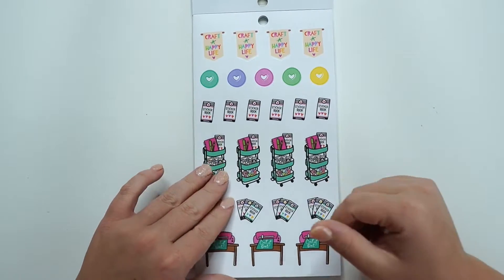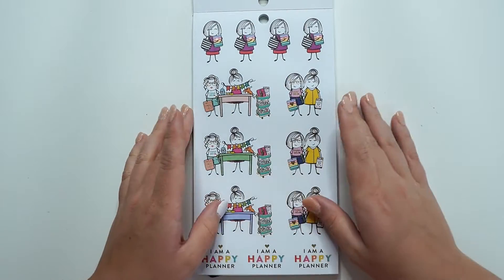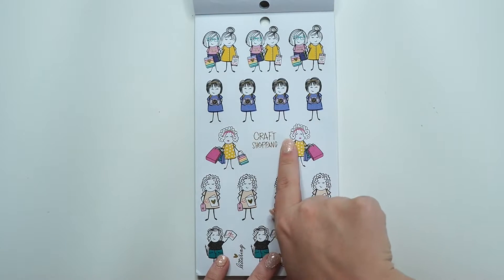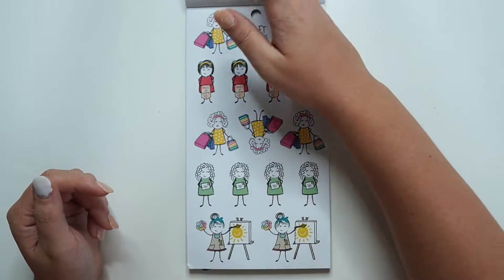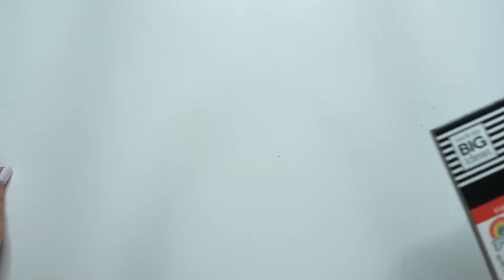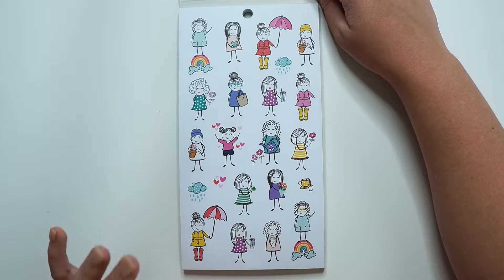*NEW* Happy Planner Stick Babe Sticker Book Flip Throughs - Fall 2020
Follow along as I flip through the new stick babe sticker books, Crafty Stick Babe and Seasonal Stick Babe from The Happy Planner Fall 2020 release.

~Love my nails? I use Dipwell to dip at home! Use this link for $10 off your first dipwell order:

~Send me Happy Mail:
Amber Thorne
7661 McLaughlin Rd. PMB 286